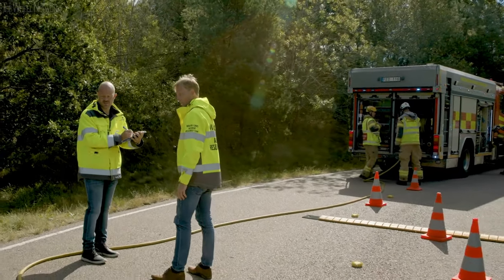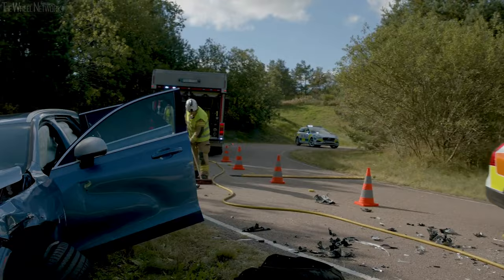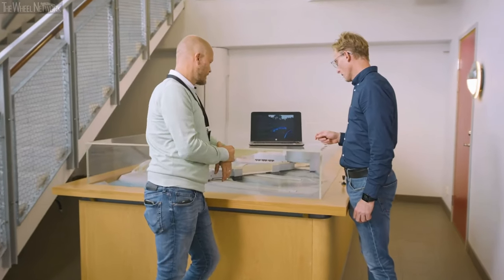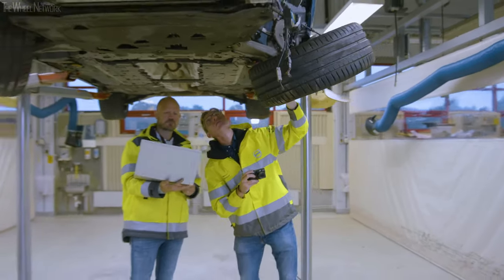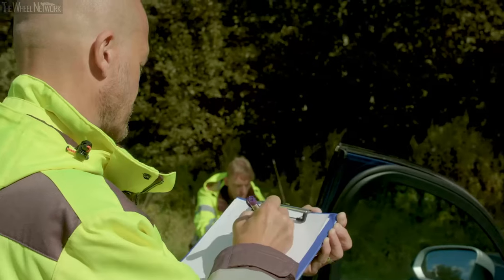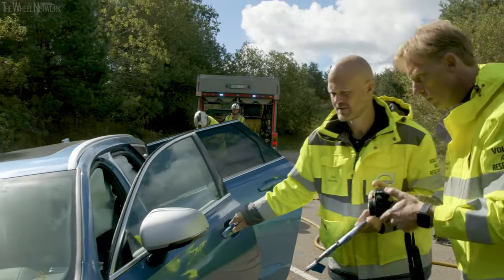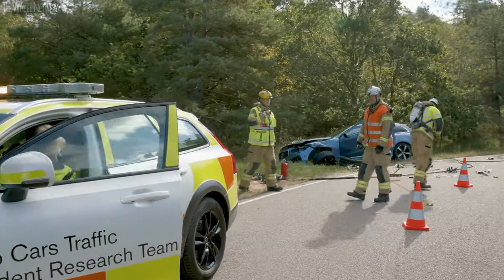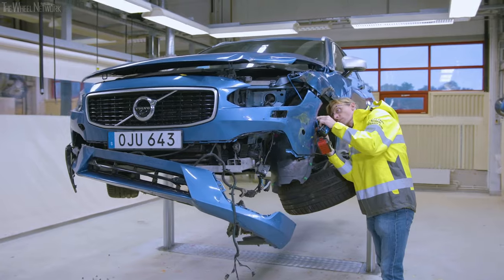The Volvo Crash Scene Investigators – Volvo Car Accident Research Team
At Volvo Cars, they are known as the company’s in-house detectives. Yet they could also be called the Swedish car maker’s own CSI team, with a little twist on the acronym of TV fame.

The crash scene investigators of the Volvo Car Accident Research Team, which celebrates its 50th anniversary this year, are ready around the clock to make sure that Volvo Cars learns from real-life accidents and constantly improves its cars.

“The Accident Research Team’s hard work and research allows Volvo Cars to make sure that a tragic traffic accident can lead to something good: ever safer cars,” says Malin Ekholm, head of the Volvo Cars Safety Centre. “By closely analysing what has happened during each phase of an accident, the team provides crucial information on what can be improved on our cars.”

The team has been in operation since 1970. Whenever an accident involving a Volvo occurs around Gothenburg, Sweden, be it night or day, they quickly get to the scene when notified. As they arrive, they start an investigation and document the sequence of events as detailed as possible.

That means asking questions. How forceful was the impact? How quickly did the active safety systems intervene? How are the passengers? Other questions include: What was the weather like? What was the time? In what condition were the road markings?

The work continues back at the office: the team requests publicly accessible police reports, contacts the driver and examines the car when possible. The team also tries to understand how the driver experienced the accident, a process that involves the Volvo Cars Safety Centre’s behavioural scientists.

Finally, the team will ask the people involved in the accident to share their medical records, which allows them to take note of any injuries sustained. These are analysed by biomechanics experts, in cooperation with physicists, to understand the exact causes of the injury.

All the data and knowledge collected is coded and depersonalised. Conclusions from this research are shared with Volvo’s product development teams, who use it to develop and implement new technologies in upcoming cars. The team also identifies things that can’t be solved today – allowing Volvo Cars to remain at the forefront of safety development.

Every year, the team investigates around 30-50 accidents in person, but accidents happen all over the world and the scene can be hard to reach on time. In those cases and to the degree possible, the detectives work to map out accidents with the support from Volvo personnel and emergency services closer to the site.

On top of that, the team also uses other sources of information such as public accident databases found globally to make sure that the necessary steps are taken.

“The Accident Research Team is far from the only source of research data for our safety experts, but it plays an important role for us to really understand the details,” adds Malin Ekholm. “Accidents do still happen, but nowadays the consequences are much milder and serious injuries are much rarer than they used to be.”